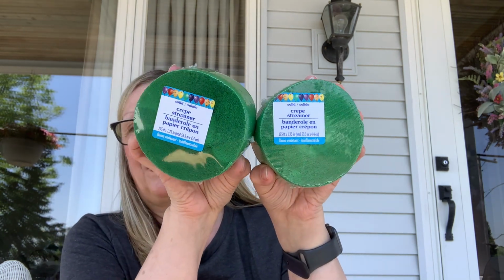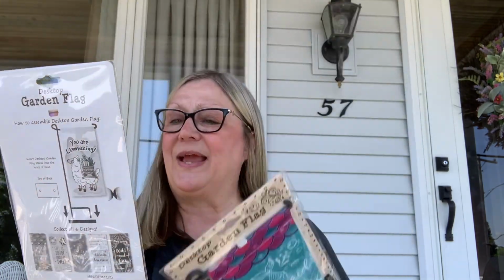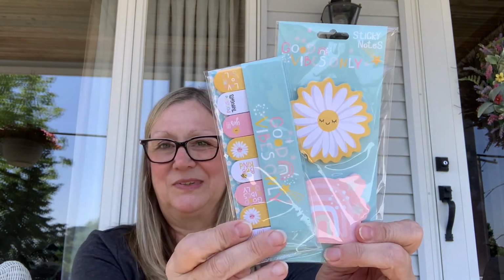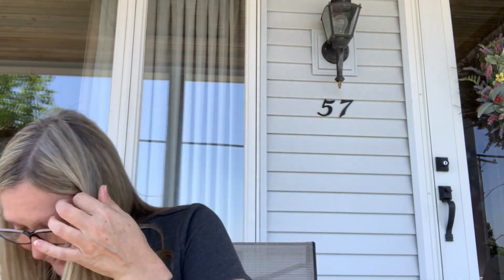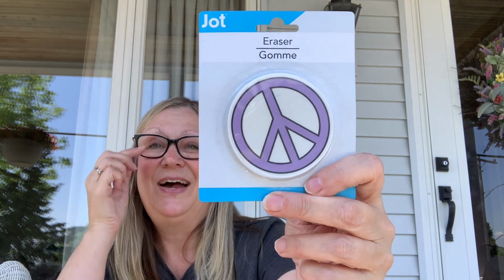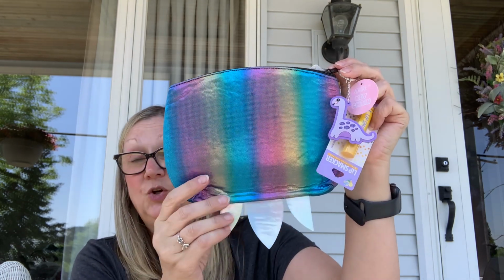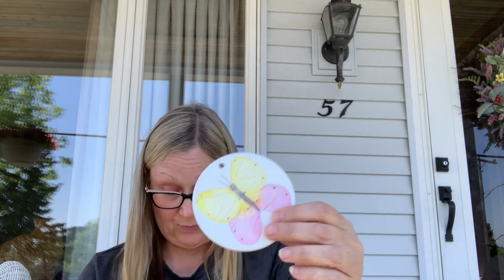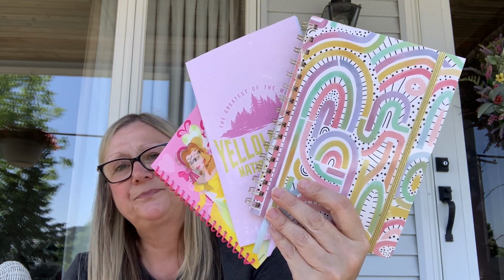Dollar Tree Haul dollartree Awesome Must See Finds! dollartreefinds dollartreehaul July 1 2023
Hi everyone!  I went to Dollar Tree while on vacation!  Come and see these wishlist and must see items!  Very fun!